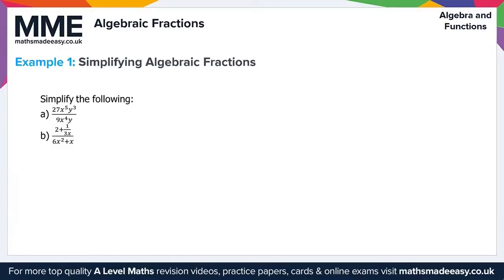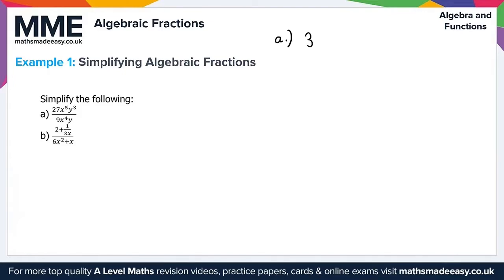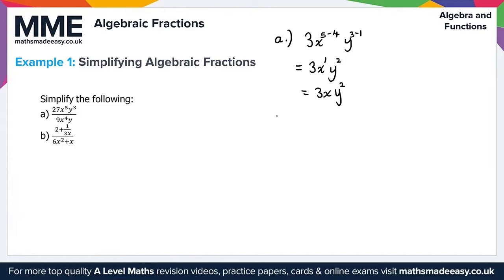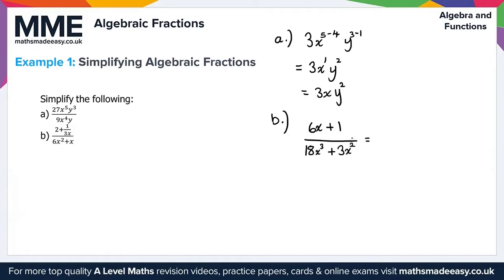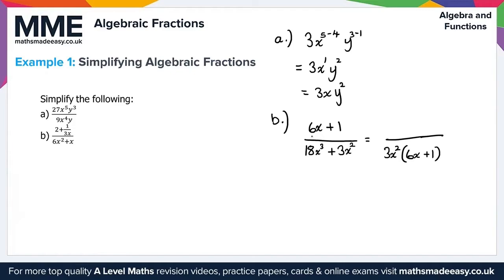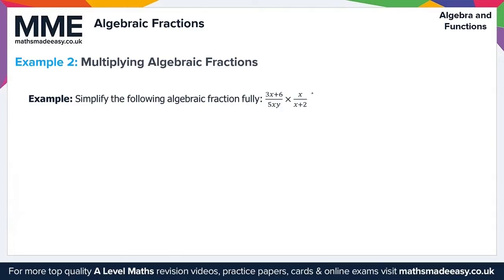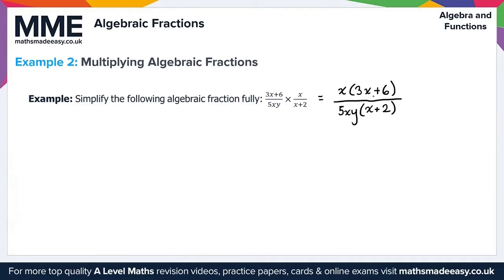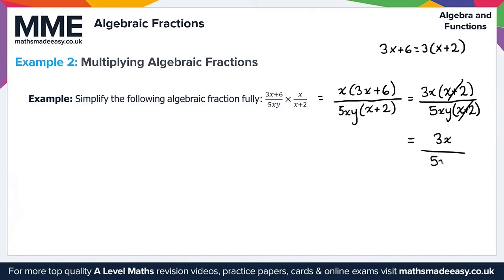9 - MME - A Level Maths - Pure - Algebraic Fractions Examples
This is the Maths Made Easy video on A Level Maths - Pure  - Algebraic Fractions Examples